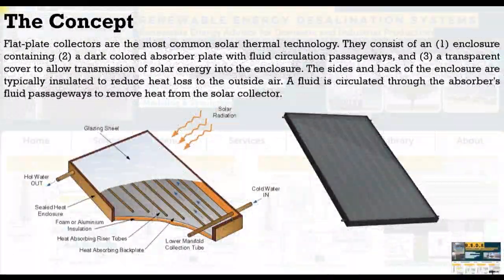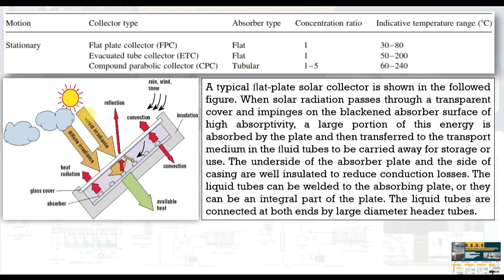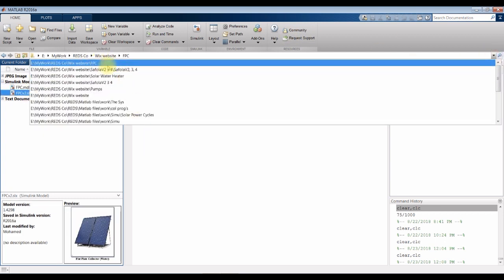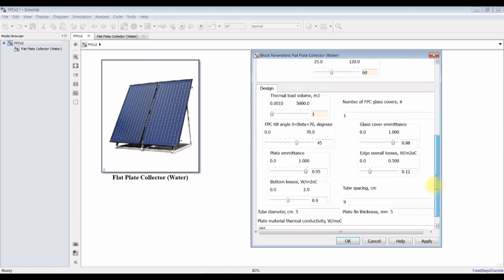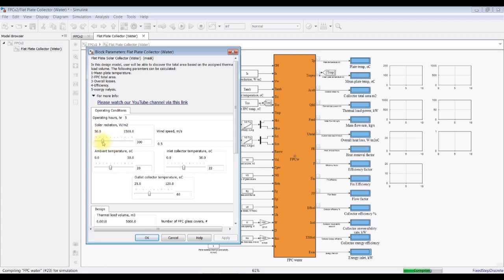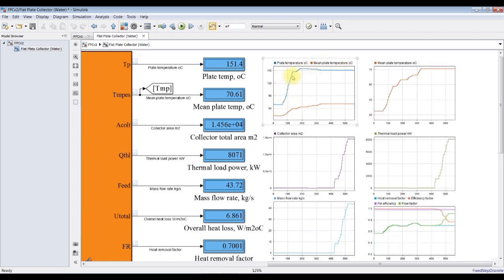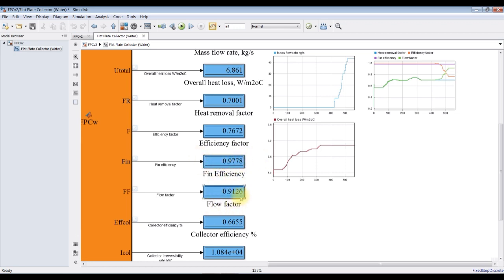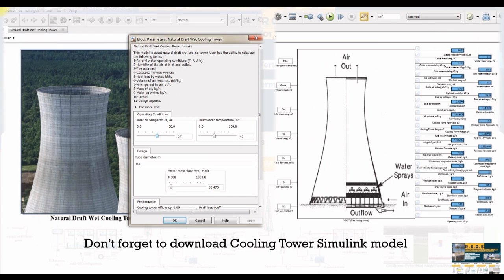Flat Plate Solar Collector Matlab/Simulink Model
In this Flat Plate Solar Collector design model, user will be able to discover the total area based on the assigned thermal load volume. The following paramters can be calculated:
1-Mean plate temperature.
2-FPC total area.
3-Overall losses.
4-Efficiency.
5-Exergy nalysis.
6-Heat removal factor.
7-Efficiency factor.
8-Fin efficiency.